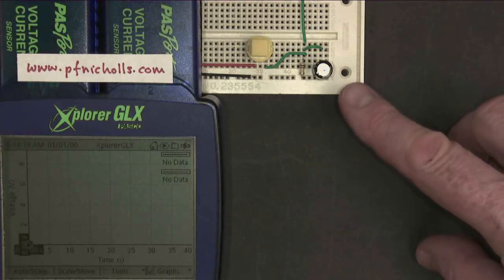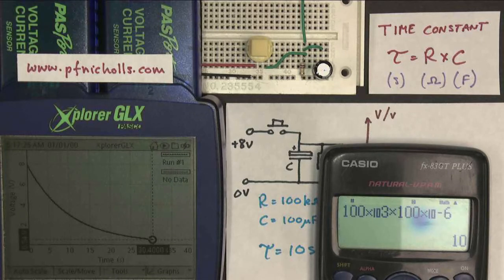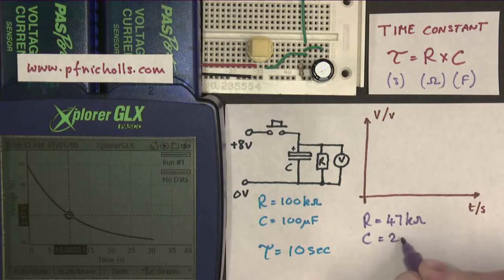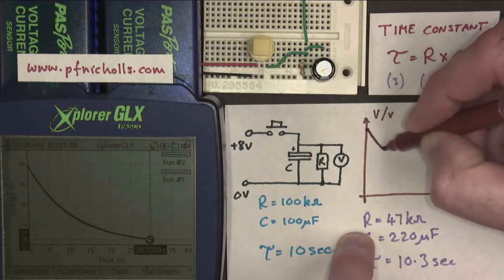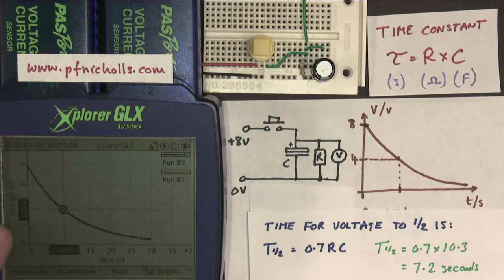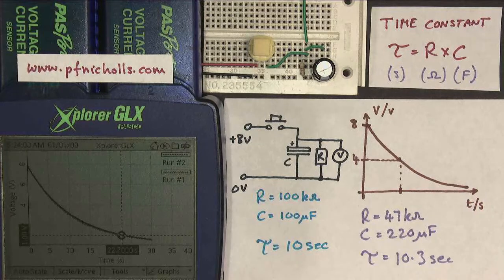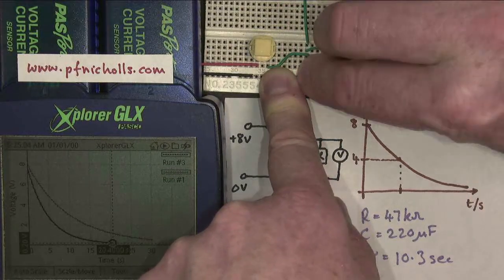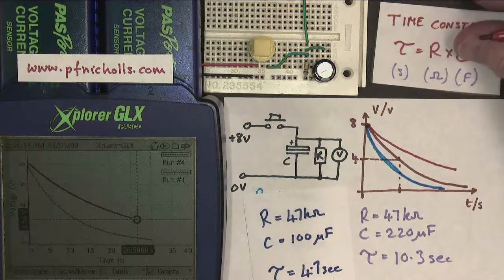Time Constant of RC circuit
Demonstrating the time constant of an RC circuit and showing that the time to discharge to half voltage is 0.7RC. This video explains how the values of R and C influence the time taken for a capacitor to discharge.